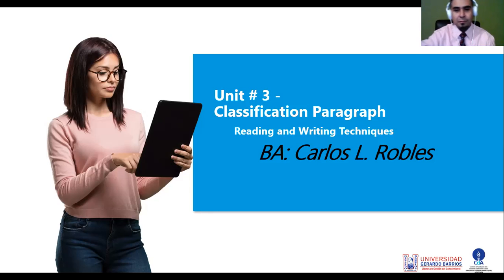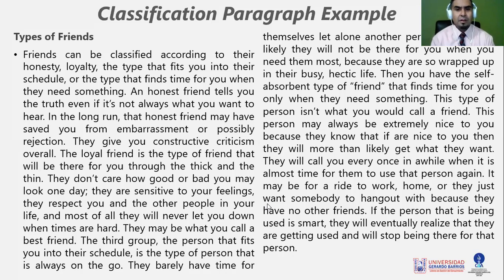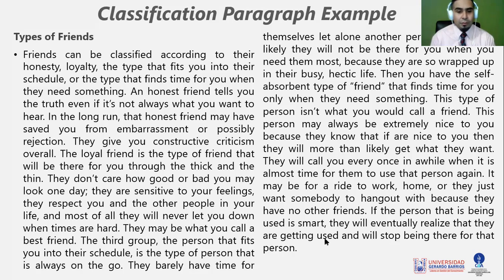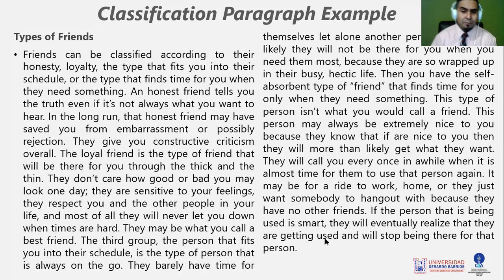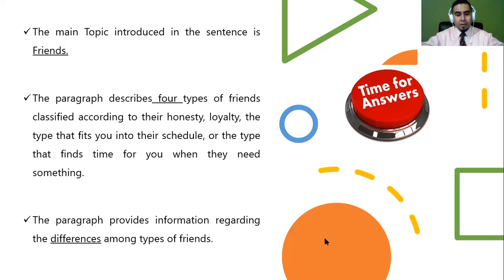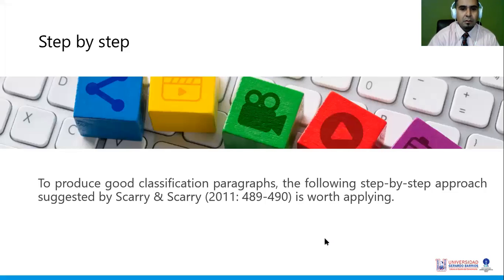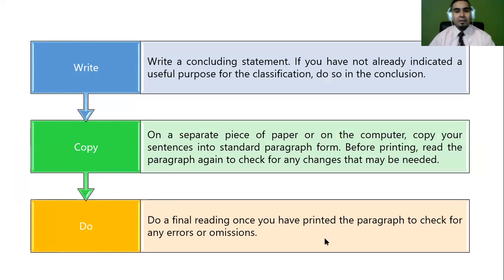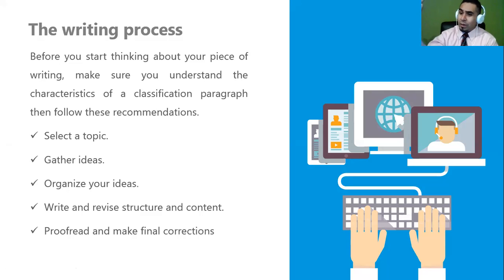WEEK 16 - Reading & Writing